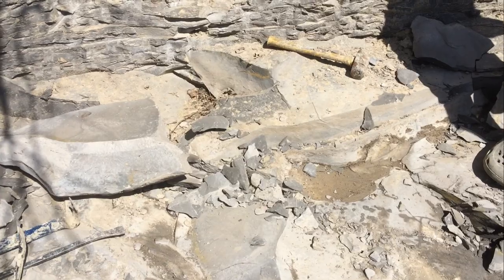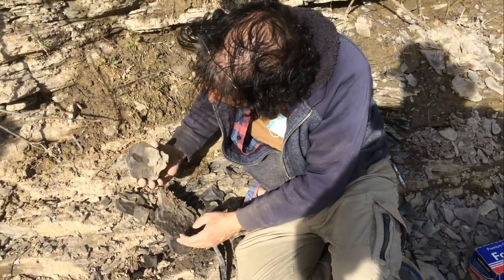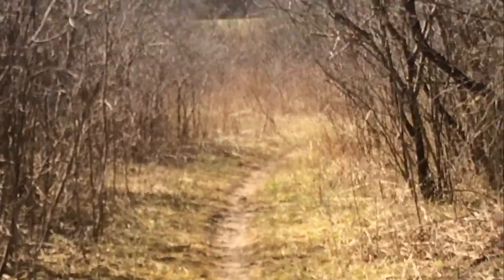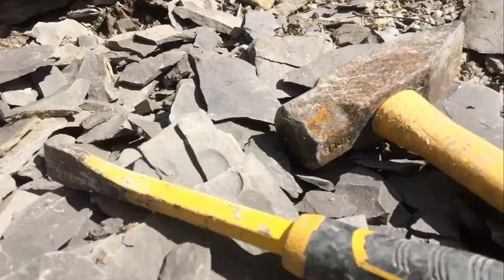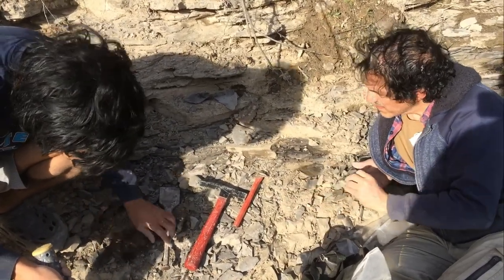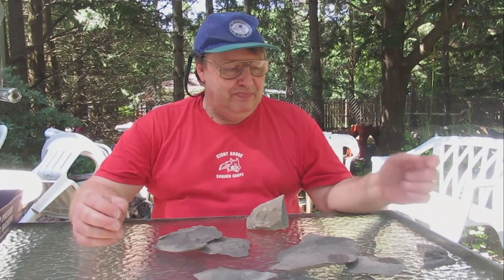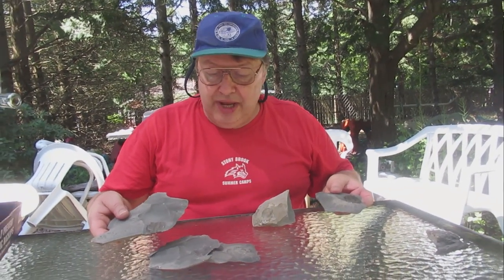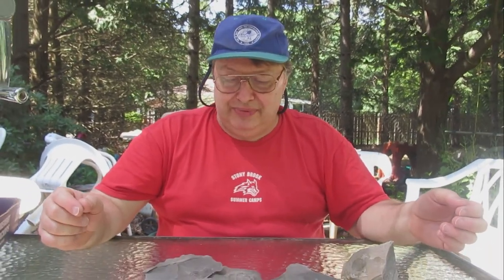Fossils - Fossil Hunting and Fossil Collecting with Chris, Silurian Fossils on the Erie Canal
Hunting for Silurian Trilobites in the Erie Canal Region